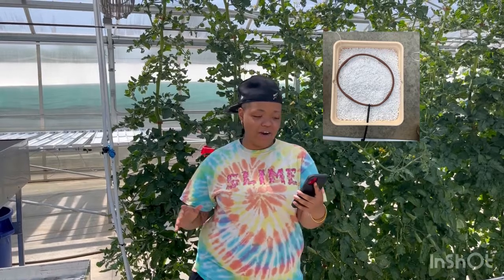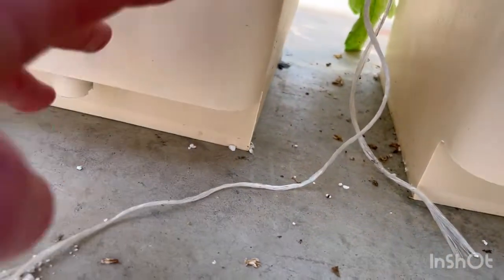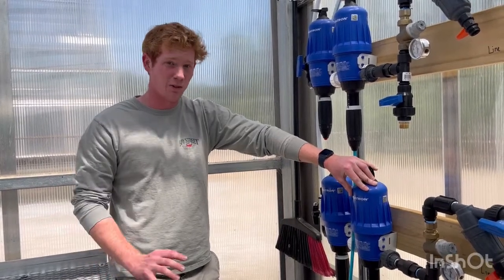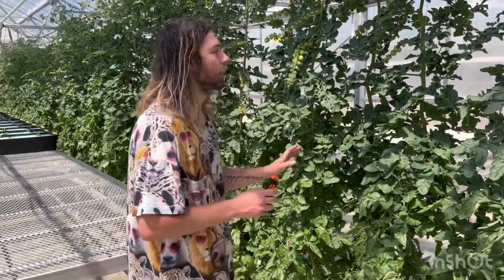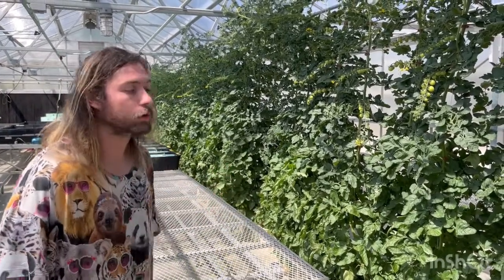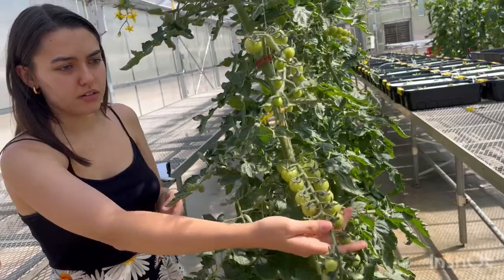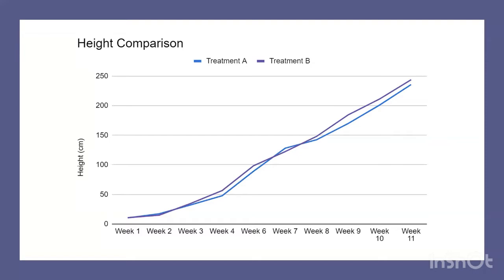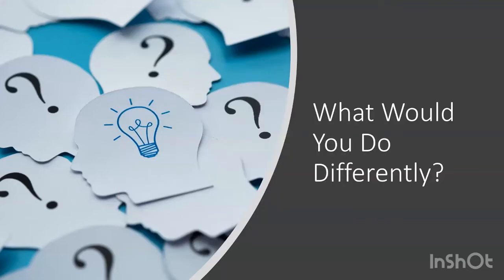Spring 2022 HORT 3200 Hydroponics class - Tomato DUTCH BUCKET Presentation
Group report of a research project conducted during the semester with cherry tomato grown in peat substrate on a Dutch/Bato bucket system subjected to two different nutrient concentrations